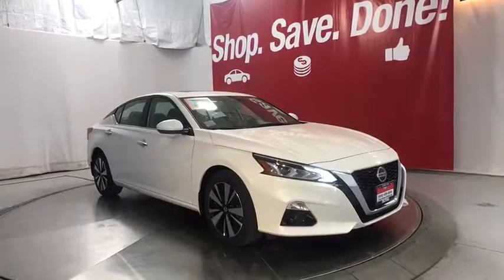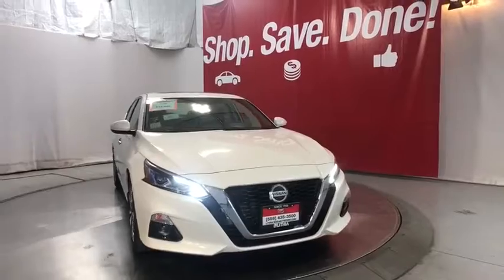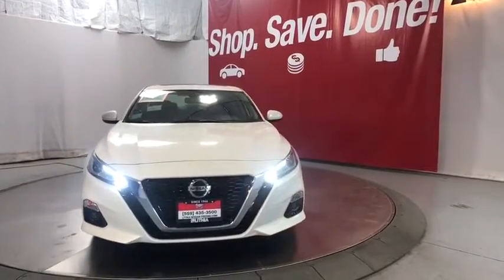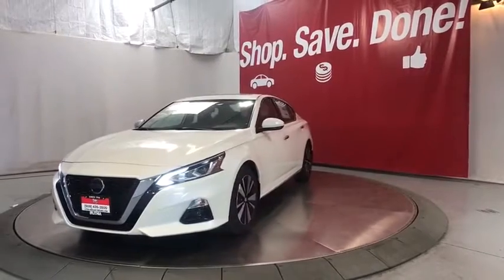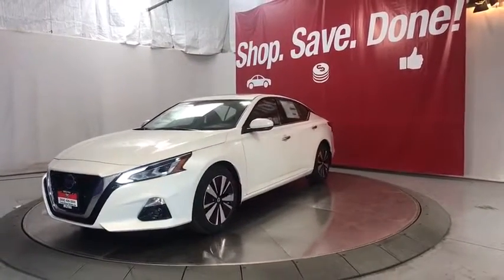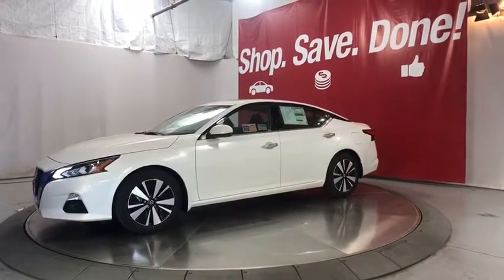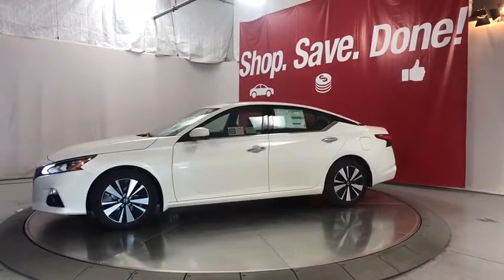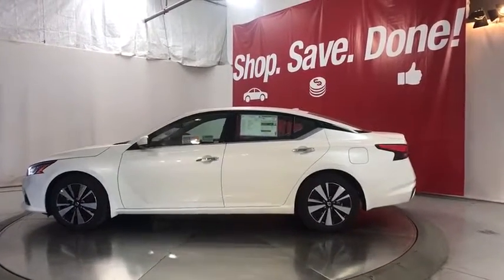2020 Nissan Altima Fresno, Bakersfield, Modesto, Stockton, Central California LC165828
PEARL WHITE TRI New 2020 Nissan Altima available in Fresno, California at Lithia Nissan of Fresno. Servicing the Bakersfield, Modesto, Stockton, Central California area.
2020 Nissan Altima 2.5 SV Sedan - Stock#: LC165828 - VIN#: 1N4BL4DV2LC165828

Heated Seats, Moonroof, Apple CarPlay, Lane Keeping Assist, Smart Device Integration, Satellite Radio, Back-Up Camera, Aluminum Wheels, iPod/MP3 Input, Dual Zone A/C. 2.5 SV trim, PEARL WHITE TRI exterior and Charcoal interior. CLICK ME! KEY FEATURES INCLUDE: Sunroof, Heated Driver Seat, Back-Up Camera, Satellite Radio, iPod/MP3 Input, Bluetooth, Aluminum Wheels, Remote Engine Start, Dual Zone A/C, Apple CarPlay, Lane Keeping Assist, Smart Device Integration, Blind Spot Monitor, Heated Seats. MP3 Player, Remote Trunk Release, Keyless Entry, Child Safety Locks, Steering Wheel Controls. Nissan 2.5 SV with PEARL WHITE TRI exterior and Charcoal interior features a 4 Cylinder Engine with 188 HP at 6000 RPM*. EXPERTS RAVE: Great Gas Mileage: 39 MPG Hwy. OUR OFFERINGS: Lithia Nissan of Fresno sells new and used Nissan cars, Nissan trucks & Nissan SUVs in Fresno, CA. We have a strong and committed sales staff with many years of experience satisfying our customers' needs. Feel free to browse our inventory online, request more information about vehicles, set up a test drive or inquire about financing! Horsepower calculations based on trim engine configuration. Fuel economy calculations based on original manufacturer data for trim engine configuration. Please confirm the accuracy of the included equipment by calling us prior to purchase.